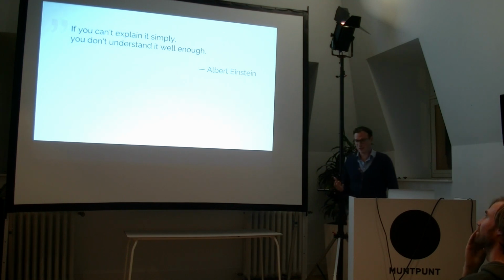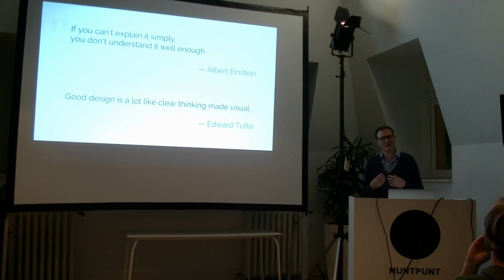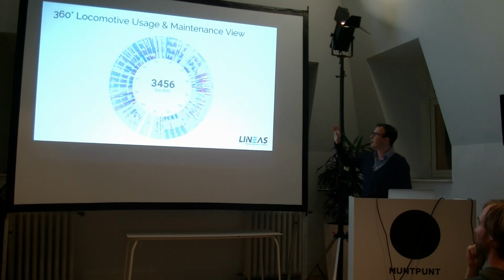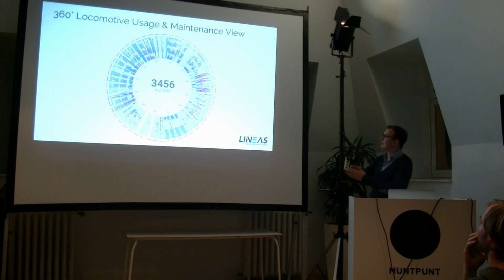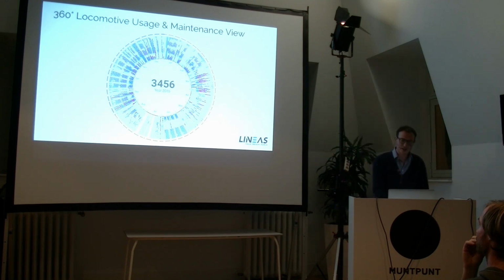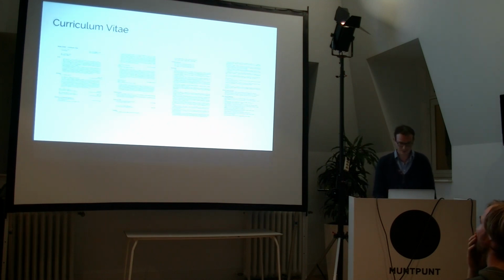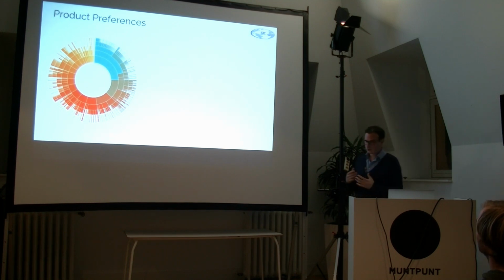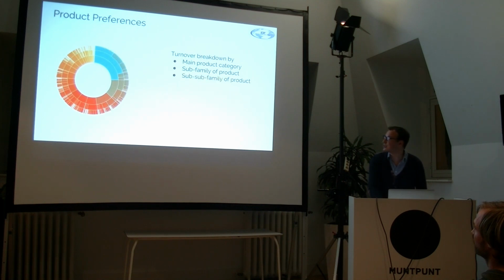DataBeers Brussels #4 Karim Douieb (Jetpack.AI)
Karim Douieb talks on "Visualise all the Things"

DataBeers is a recurring FREE event open to the general public. The aim is to bring people together to talk about any and all aspects of data in a relaxed environment lubricated with some beers.